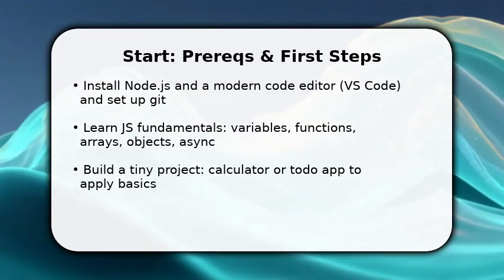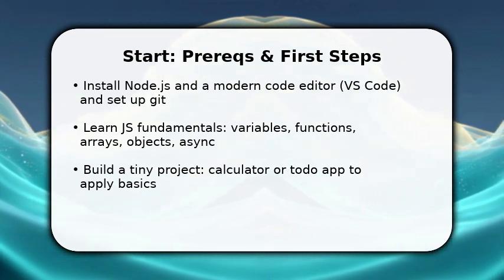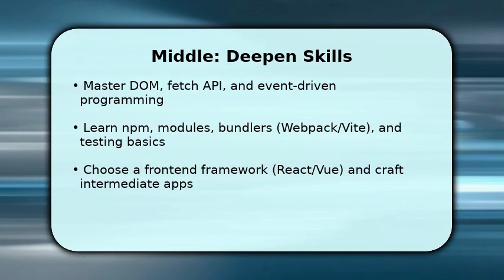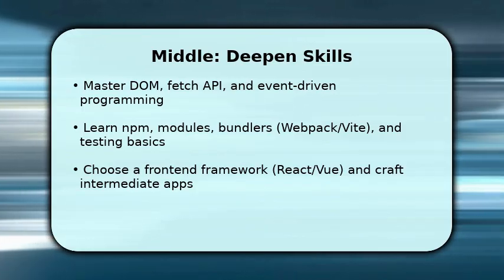How to Become a Javascript Developer - Step by Step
Dive into the world of JavaScript development and learn how to become a proficient developer with our comprehensive guide. Step by step, this video covers essential skills from basic syntax understanding to advanced frameworks like React and Node.js.